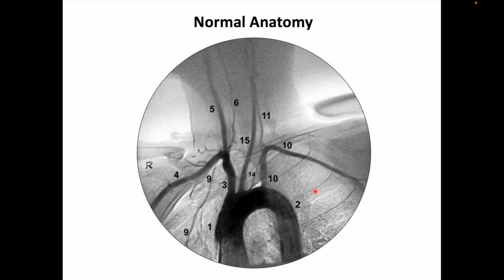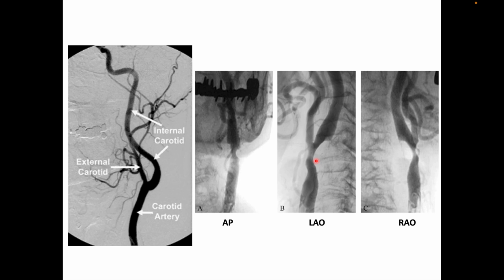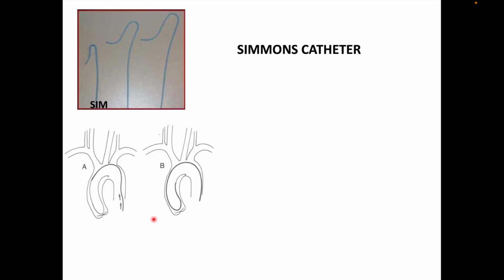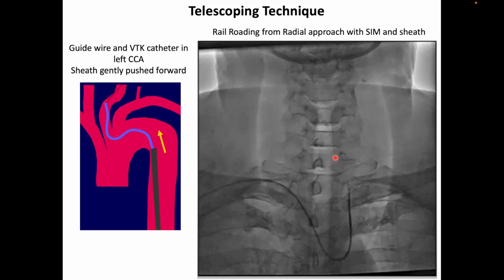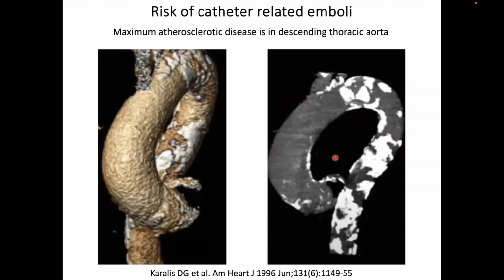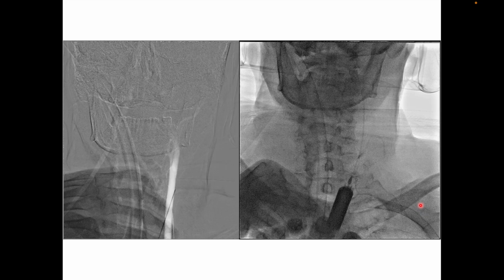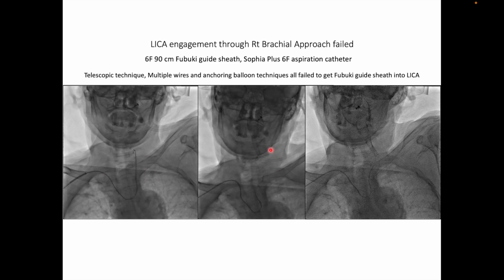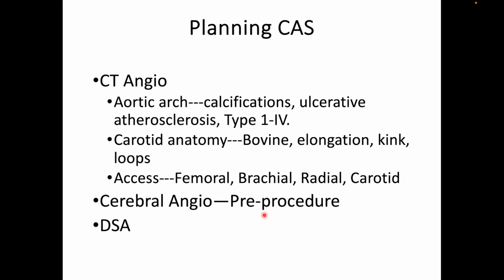2. Carotid Angiography and Access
Dear Colleagues,

I’m excited to share with you a series of talks I’ve prepared with the aim of making the learning and understanding of carotid intervention more accessible and practical. These sessions are designed to simplify the core concepts and procedural techniques.

I look forward to your participation and hope these talks will be a valuable resource in your practice. This is the second talk of this carotid intervention educational series.